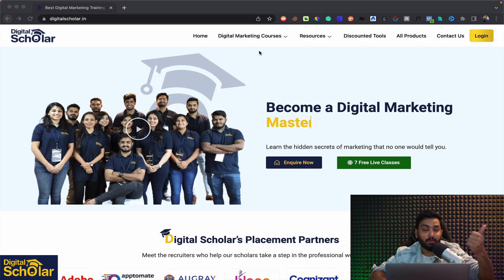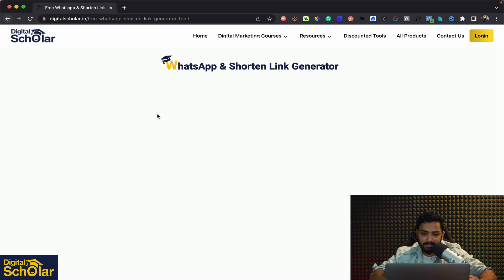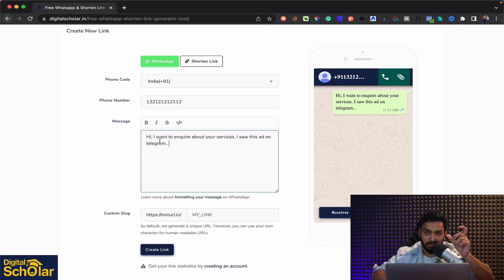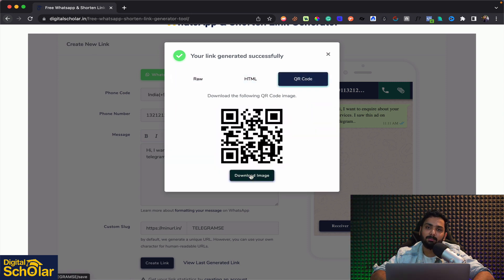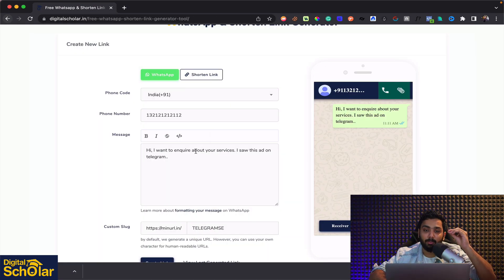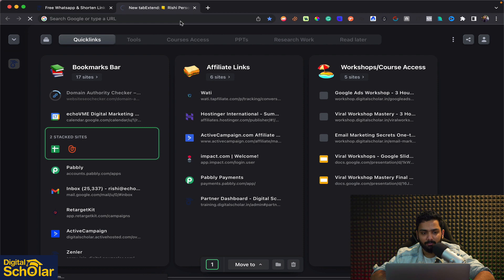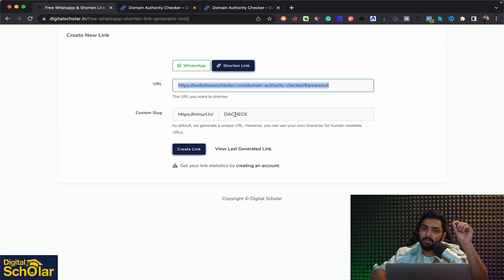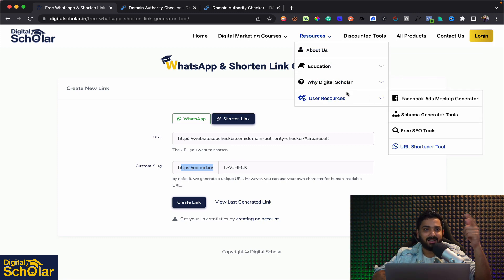Free WhatsApp Link Shortener To Track Sales and Customers | Digital Scholar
Do you also feel overwhelmed looking at the link to your page at times? Don't worry, we have you sorted and shorted ;) with a free tool to shorten your links and use on whatsapp.

Watch the video to know more about the FREE tool!!

Time stamps for easy navigation:
00:00 Introduction
00:51 How to use the tool?
04:19 Why this tool is better than other tools?

About Digital Scholar:

Digital Scholar is the one and only Agency-Style digital marketing institute in India that offers different training programs to students.

It has trained over 100,000+ students in various training programs.

You can visit the digital scholar website here to enquire more

For Digital Scholar's learning environment, case studies, and course updates, you can follow Digital Scholar on Instagram